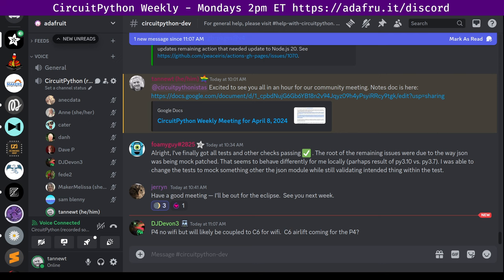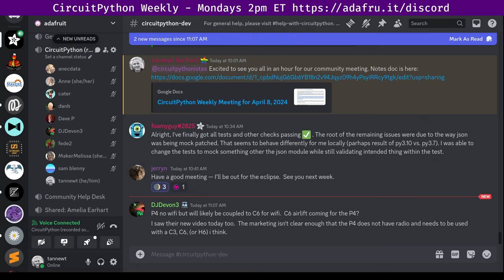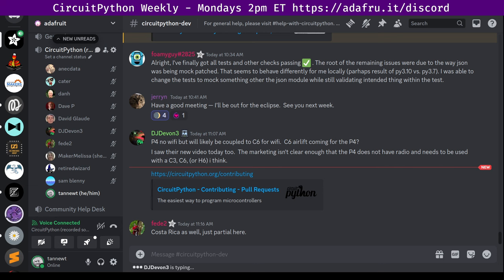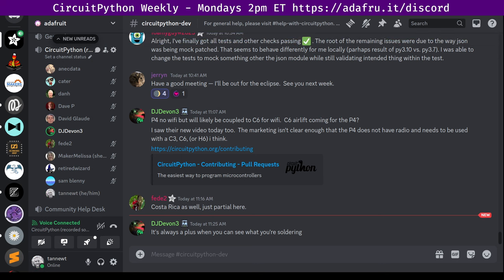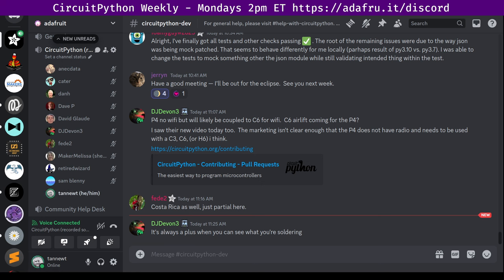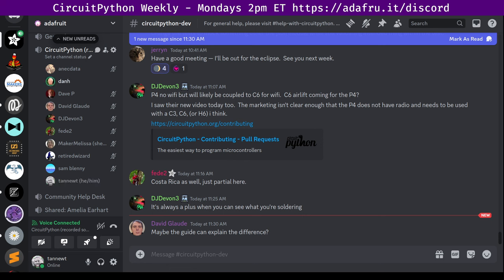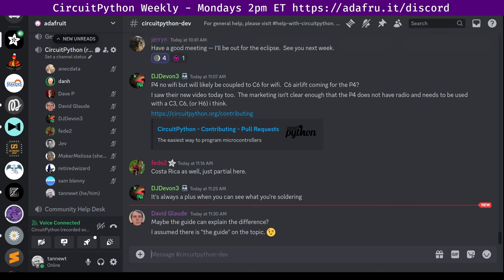CircuitPython Weekly Meeting for April 8th, 2024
The CircuitPython Weekly normally is held at 2pm US ET/11am us PT on Mondays. Check the circuitpython-dev channel on Discord for notices of change in time and links to past meetings. Meeting times are also available in iCal format using the following or view it in your browser